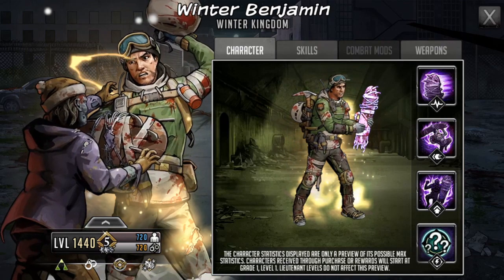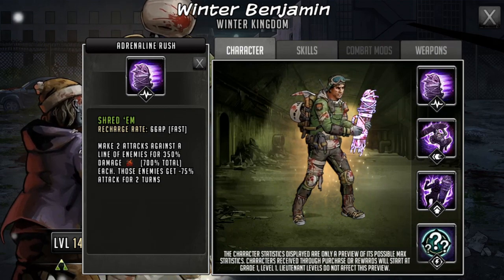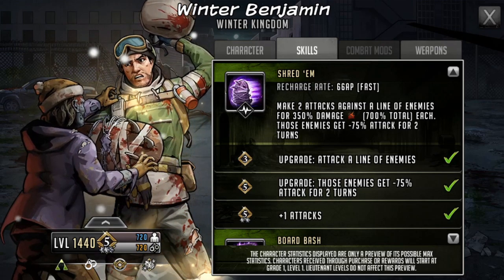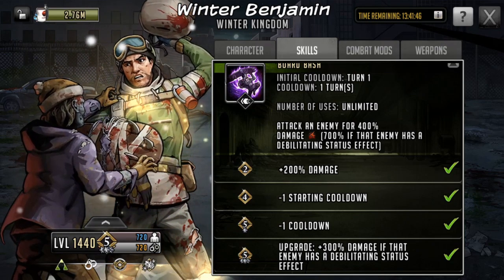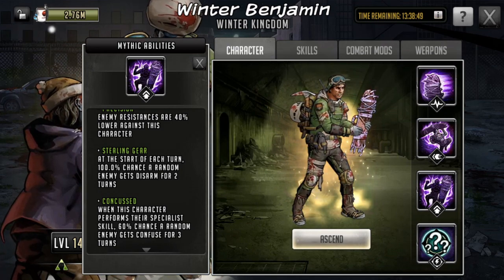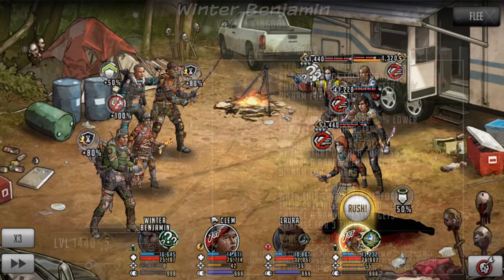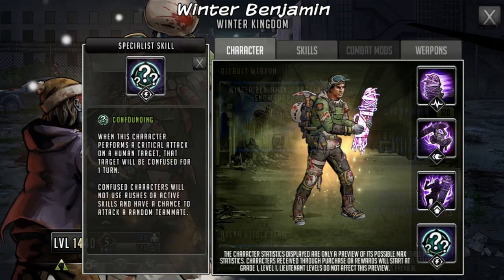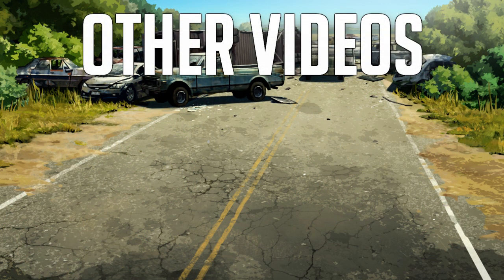TWD RTS: Mythic Benjamin, Winter Kingdom Event Reward! The Walking Dead: Road to Survival Leaks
Winter Kingdom event has already started and the character involved is Gold Mythic Benjamin and I go over what he has to offer and if he is worth picking up.

This is a first look at an unreleased character coming to TWD RTS and this preview was given to me by Scopely but should be treated as leaks because things might change before release - rarely happens though!